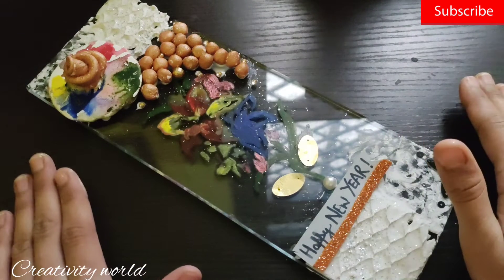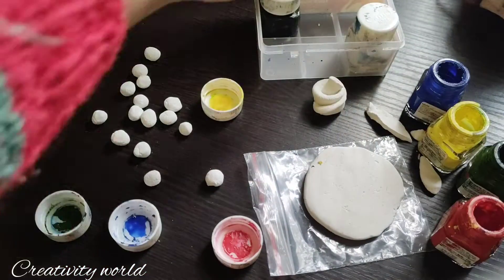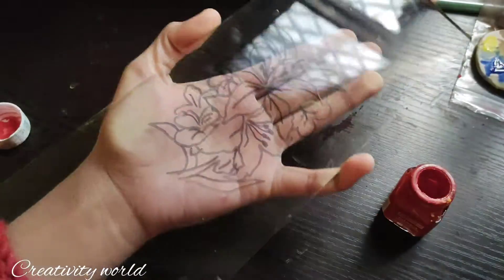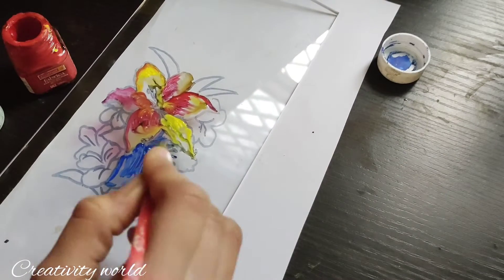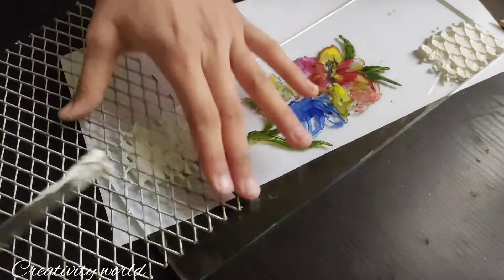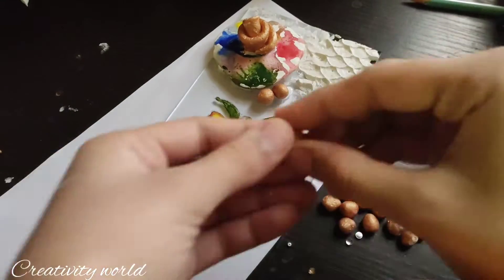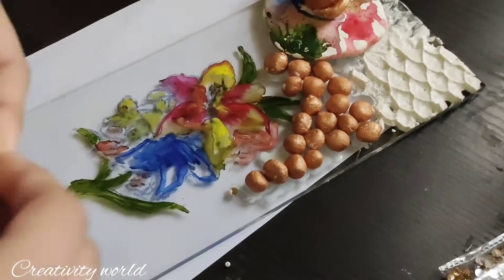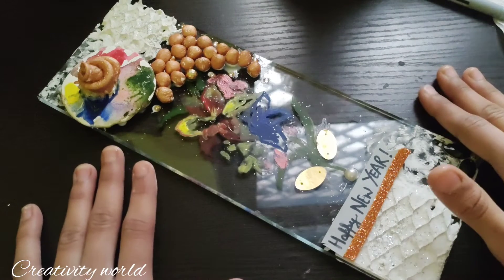Glass mixed media tag for new year| Glass painting| creativity world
hello everyone

 welcome back again today I'm going to show you how to create very beautiful glass mixed media tag for the upcoming new
 year you can decorate your desk organiser or working space with this
 so hope you will try this
glass pieces
metallic colours
mixed media paste
decorative stone

 for more innovative ideas and tap on the bell icon  for the latest updates and notifications